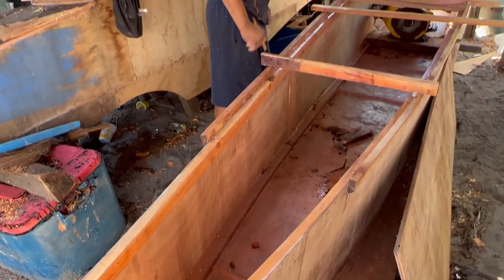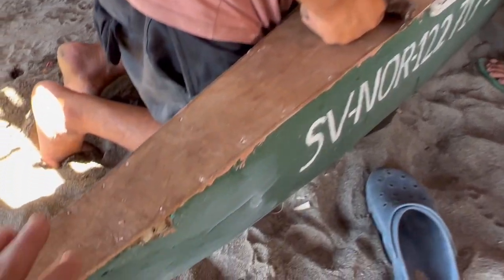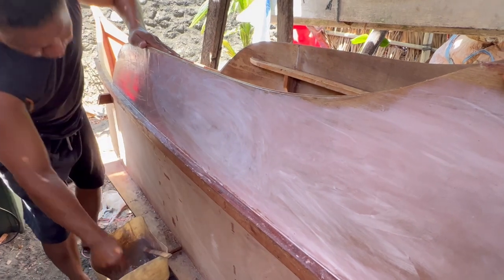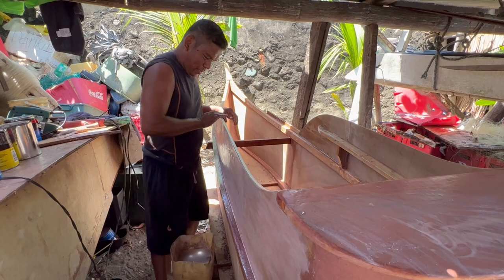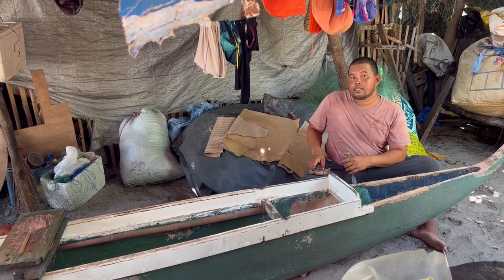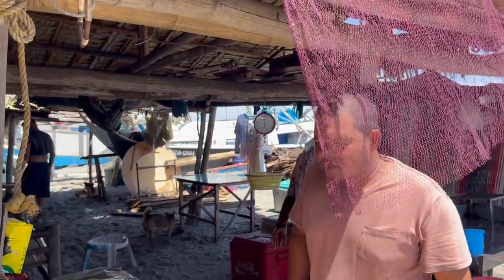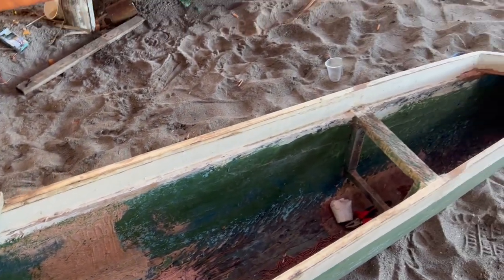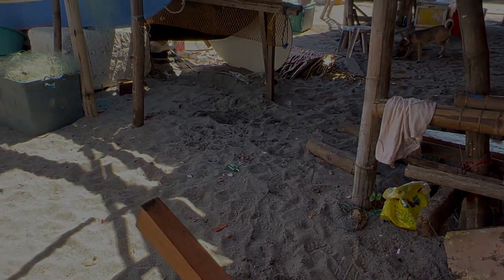How Much $$ For A New Hand Built Philippines Fishing Boat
In this video, we follow a skilled Filipino fisherman from Banilad, Dumaguete, as he builds a boat entirely by hand. With just a few simple tools and a wealth of experience, he transforms raw wood into a beautiful, seaworthy vessel that will serve him and his family for years to come.

As we watch him work, we learn about the traditional techniques and skills that have been passed down through generations of Filipino fishermen, and gain a new appreciation for the hard work and dedication required to make a living on the sea.

Whether you're a boat enthusiast, a lover of traditional crafts, or just someone who appreciates the beauty of handmade objects, this video is sure to inspire and delight. So sit back, relax, and join us on this fascinating journey into the world of Filipino boat building.